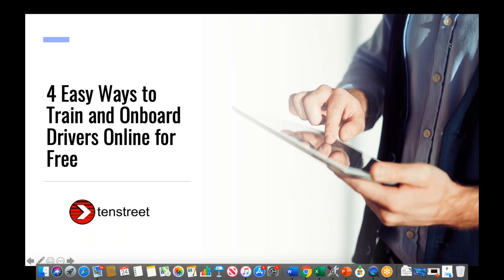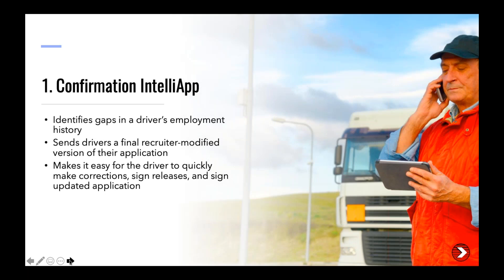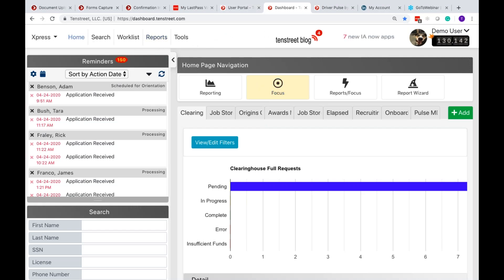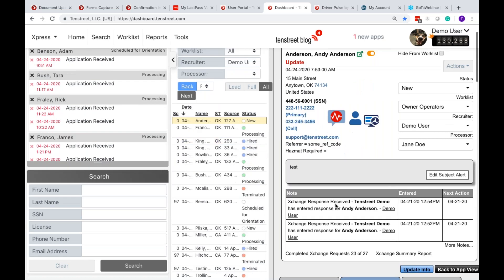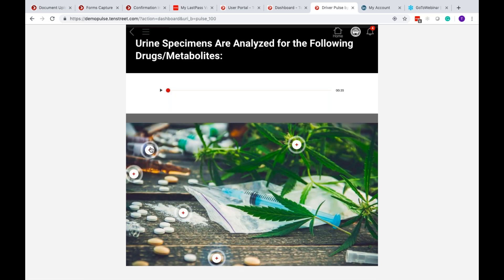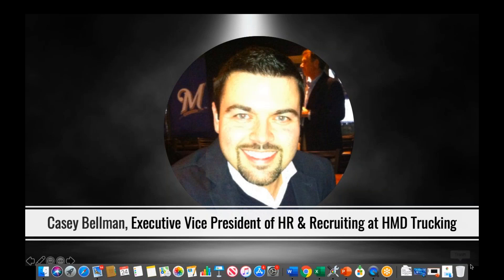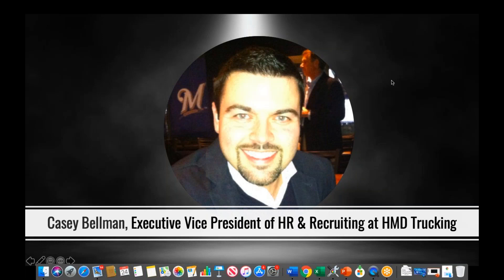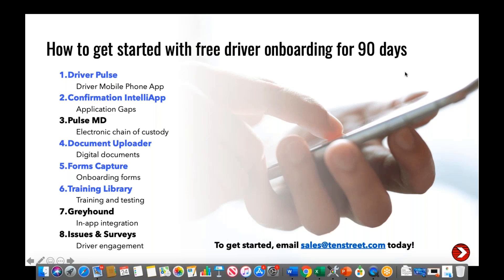4 Easy Ways to Train and Onboard Drivers Online for Free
The introduction of our new video training and testing library and other online onboarding services that help drivers more easily complete forms, upload documents, and confirm application updates has piqued a lot of interest!

We're hosting this webinar to show our clients just exactly how easy we've made it to move your orientation class online. Using our free Driver Pulse app (that 3 out of 4 of drivers already have downloaded on their phones), drivers can complete the majority of their orientation obligations using their mobile device, shortening and simplifying the orientation process for all.

To help companies get started, we're offering our onboarding services FREE for 90 days.

During this webinar, we'll demonstrate:

-- Why the ability to onboard drivers remotely is now more important than ever before

-- What it looks like to onboard a driver online from application to hire using our 4 easy mobile onboarding solutions

       1 ~ confirm application changes with a driver's digital signature
       2 ~ obtain images of driver documents (such as CDL, SSN card, and more)
       3 ~ complete orientation paperwork with a host of free online forms (including all required DOT and tax forms)
       4 ~ test and train drivers with a growing training and testing content library

-- How to get started using our onboarding solution free for 90 days

Save your seat by registering today!